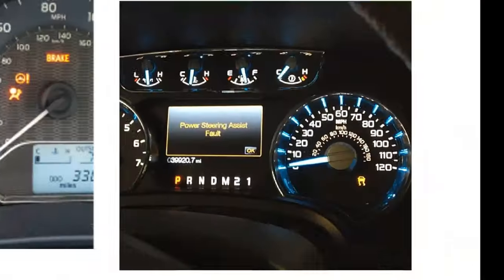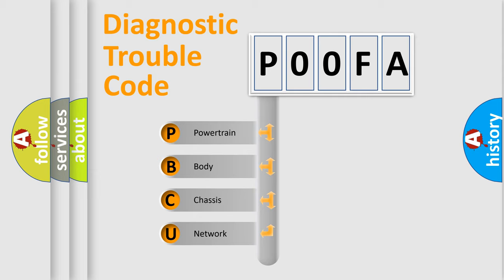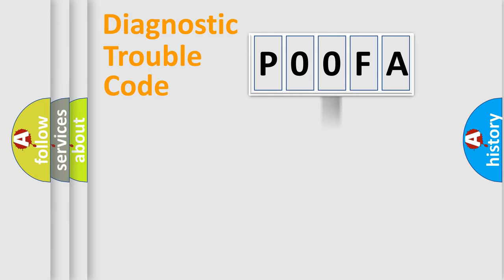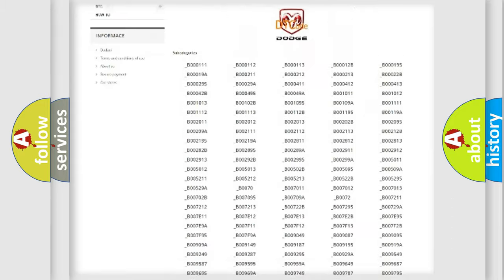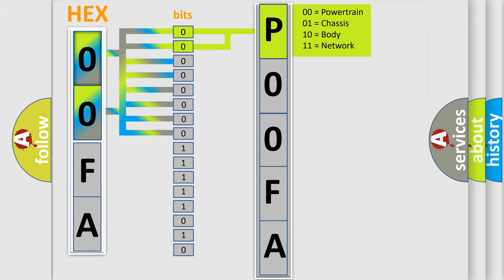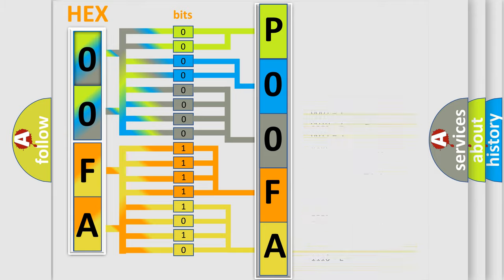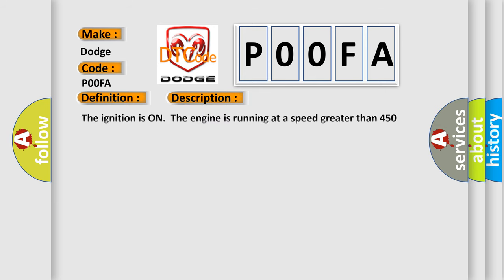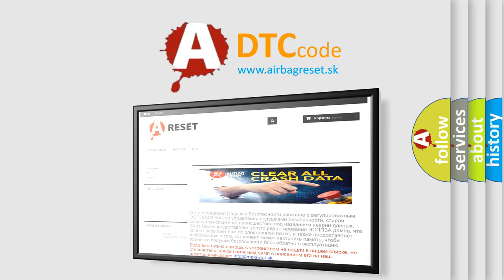DTC Dodge P00FA Short Explanation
Contents:
0:21 Basic DTC analysis according to OBD2 protocol standard.
1:48 Insight into programming
2:58 A diagnostically understandable description of the Diagnostic Trouble Code
3:05 Basic error definition

Make:
Dodge
Code:
P00FA
Definition:
Delivered Torque Signal Malfunction
Description: